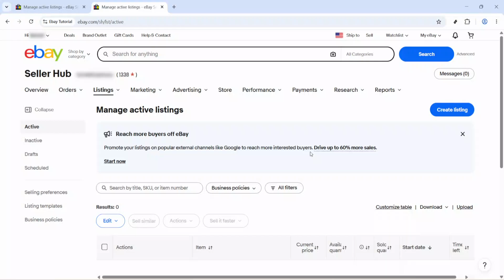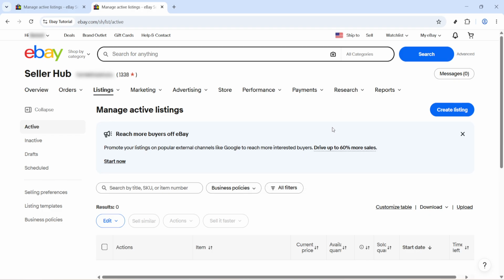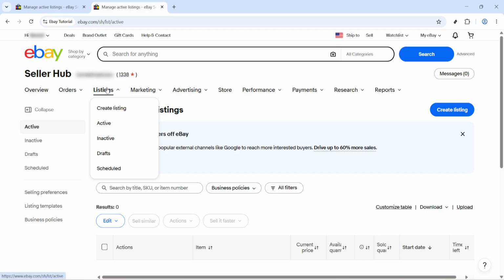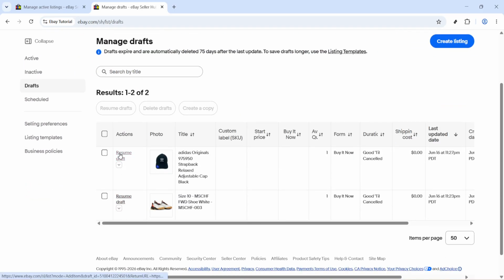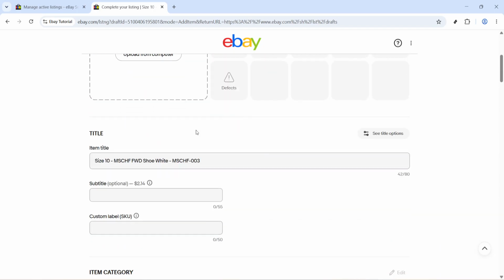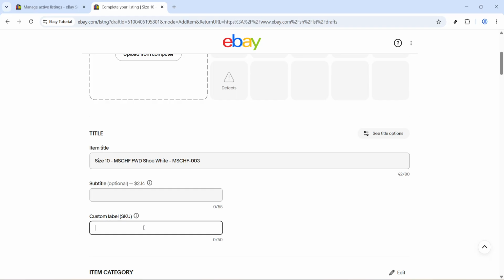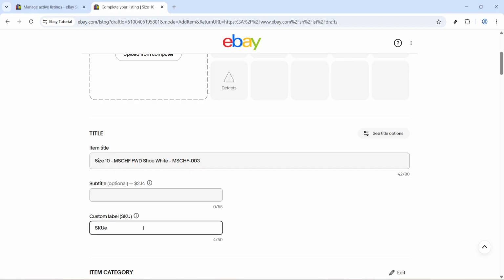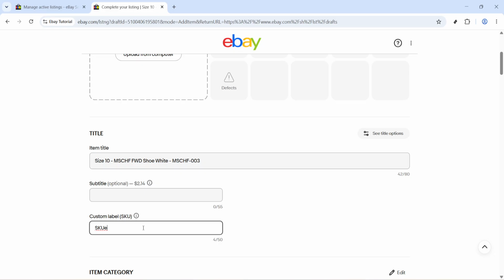How to use the EBAY Custom SKU field to verify your inventory (Step By Step 2026)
How to use the EBAY Custom SKU field to verify your inventory